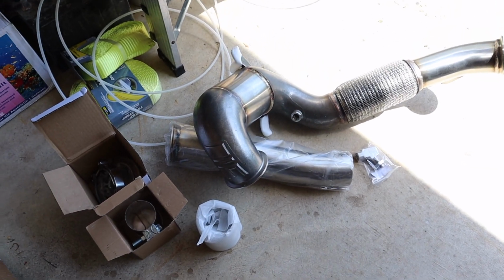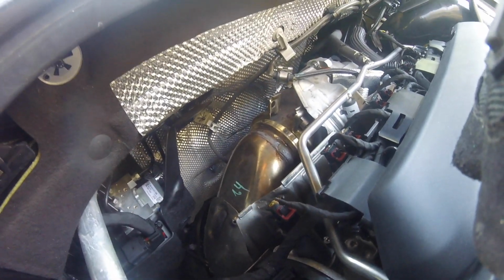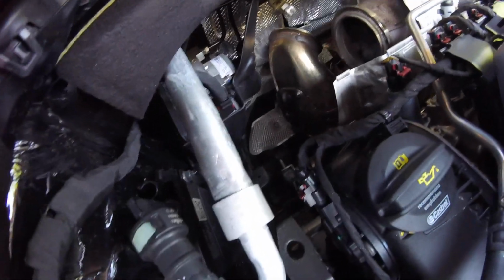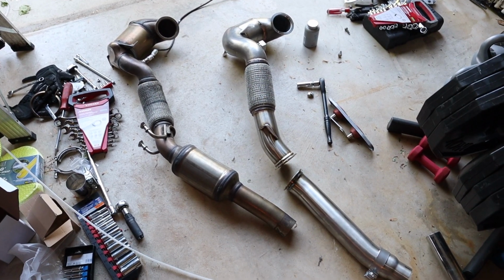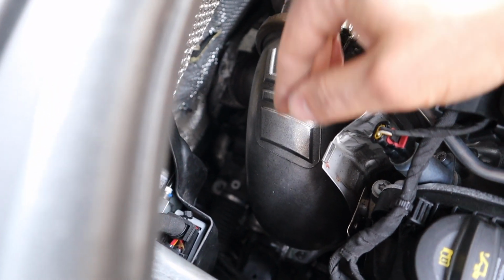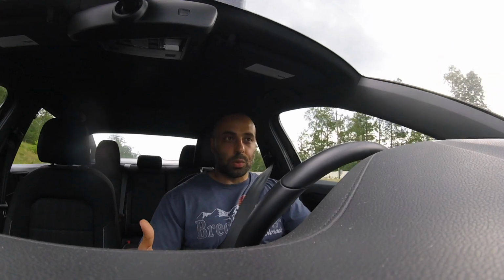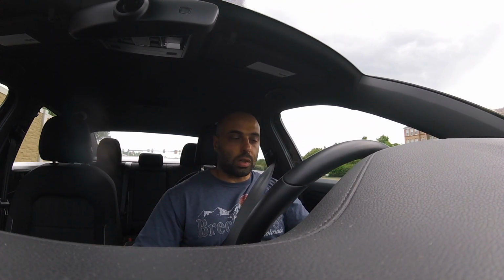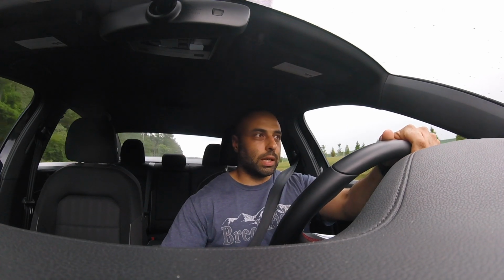2019 Jetta GLI 35th Anniversary Integrated Engineering Downpipe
VLOG 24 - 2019 Jetta GLI 35th Anniversary Integrated Engineering Downpipe

Got a Integrated Engineering Downpipe for my daily 2019 Jetta GLI 35th Anniversary to get a little more noise and get it ready for when I eventually put on a IE Stage 2 tune. Sorry for the delay I had many issues while working on this video including my GoPros audio getting worse.

Parts on the car:

Integrated Engineering Downpipe
NEUSPEED Power Module
GFB DV+ Diverter valve
ECS Big Bore Turbo Inlet Pipe
ECS Silicone Turbo Inlet Hose
ECS Turbo Muffler Delete Pipe
COBB High Flow Filter
Gutted Air Box (Removed Snow Guard)
NEUSPEED Power Module